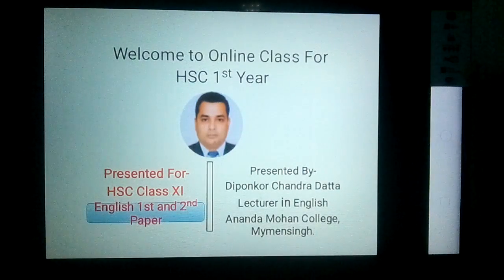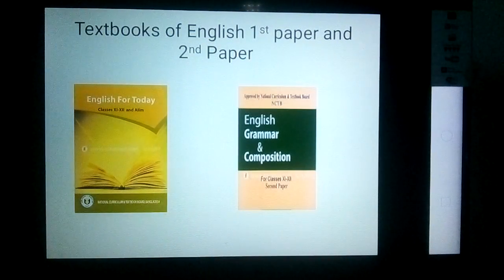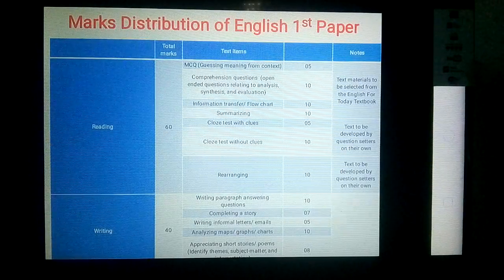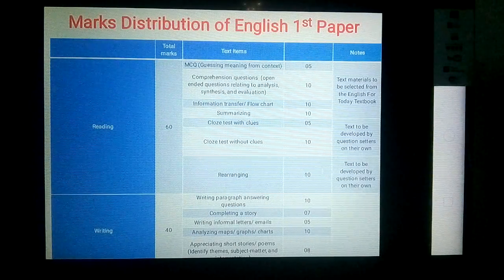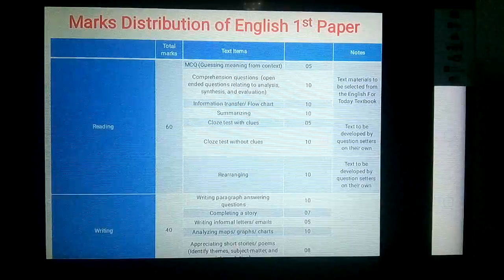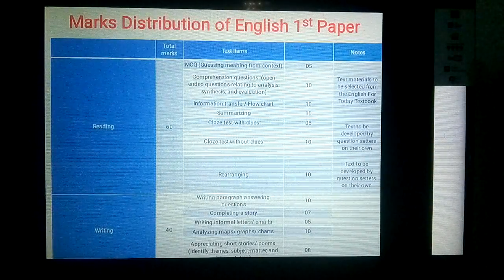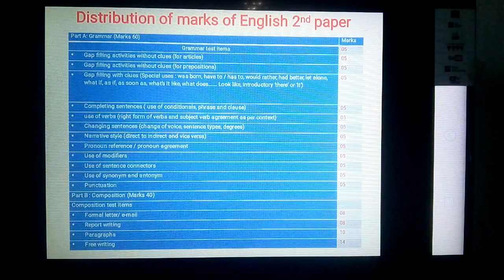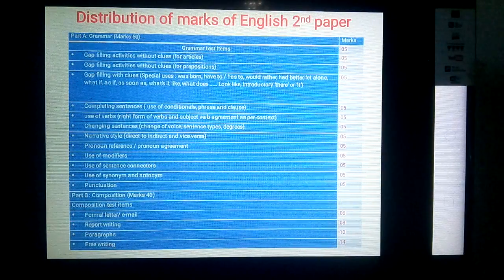Introductory class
HSC 1st year
Subject: English